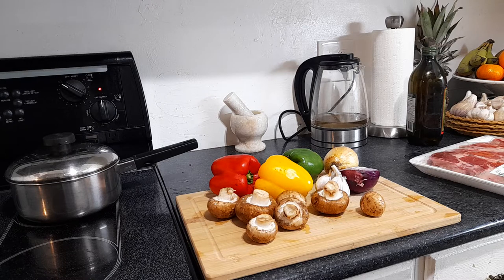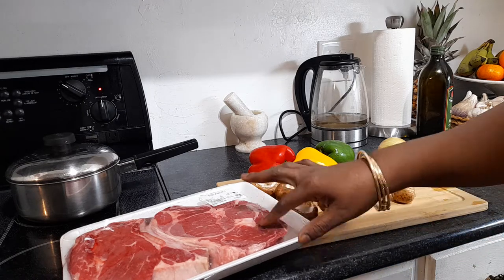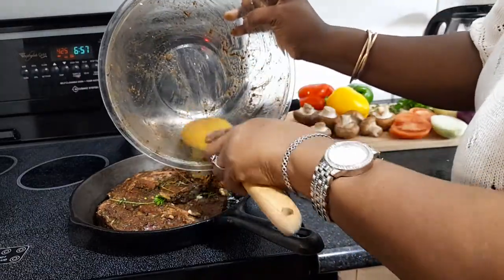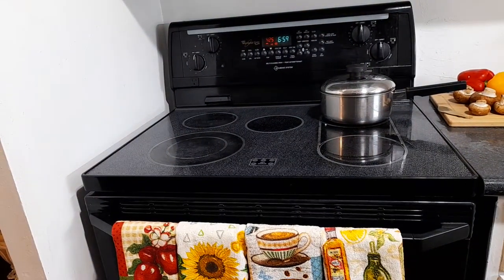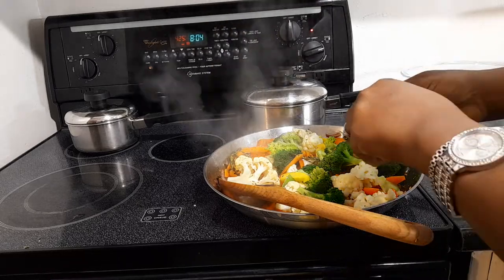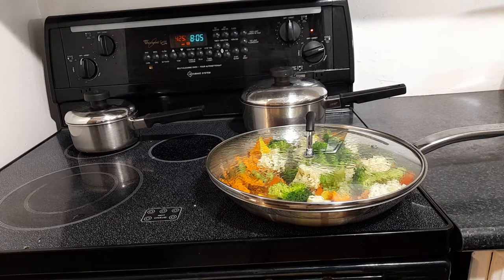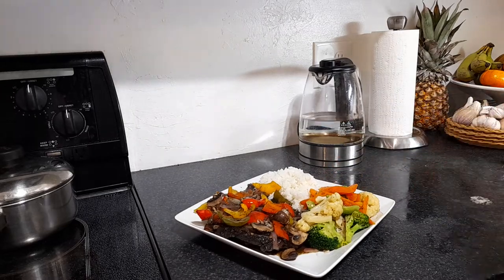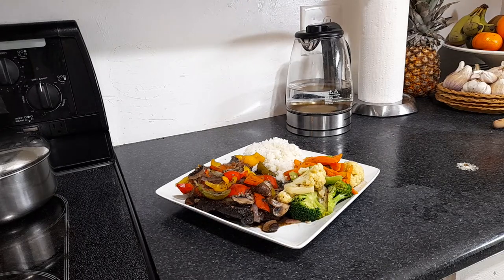HOW TO MAKE A DELICIOUS STEAK FOR DINNER! EMPRESS G. TV